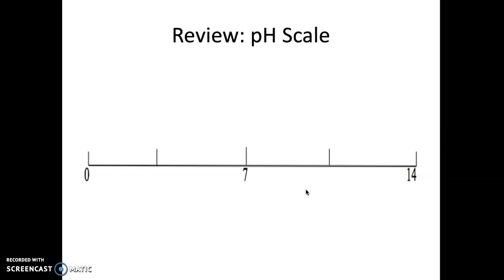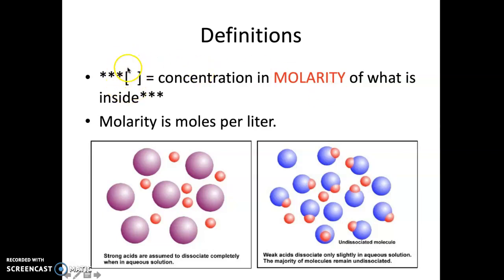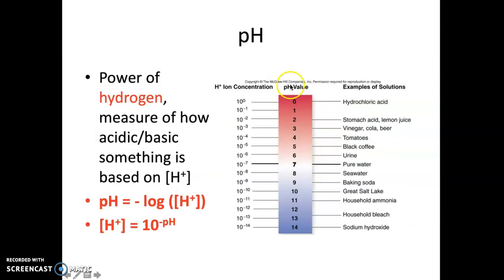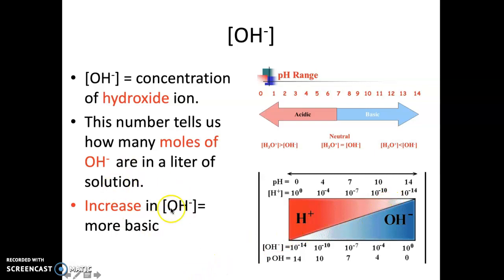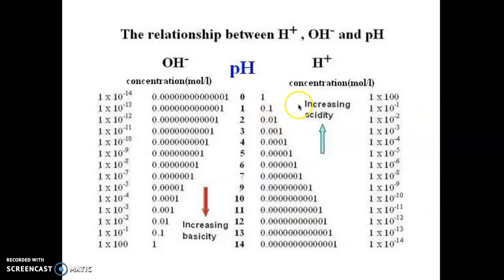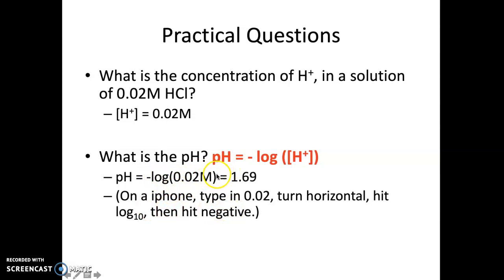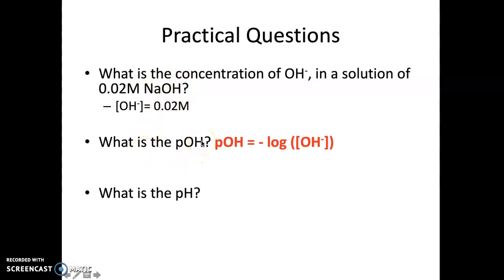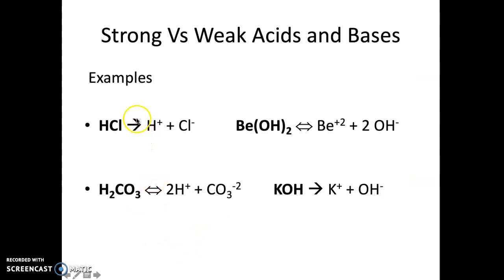pH and Concentration of Acids and Bases